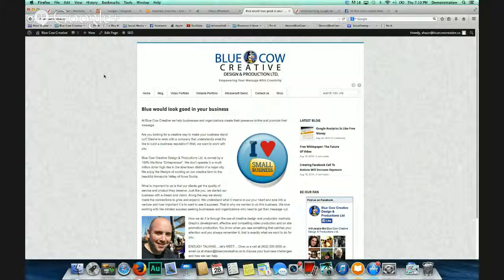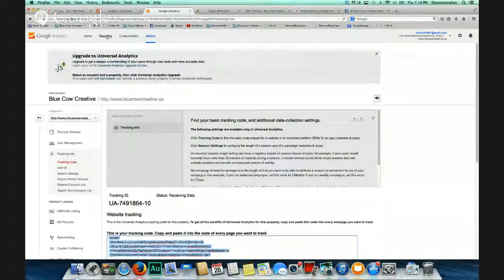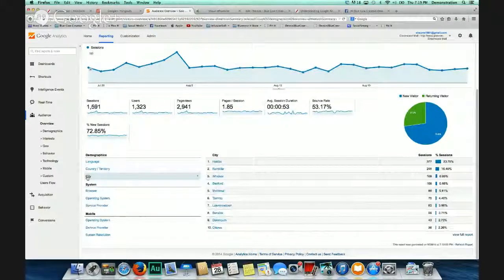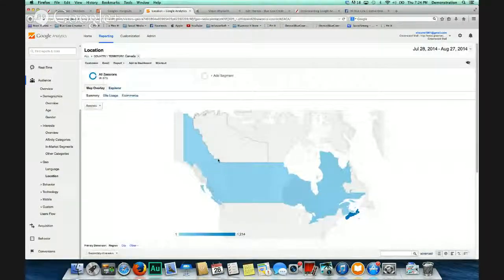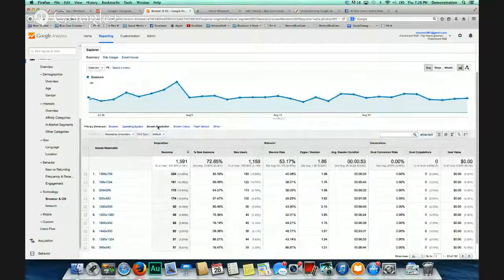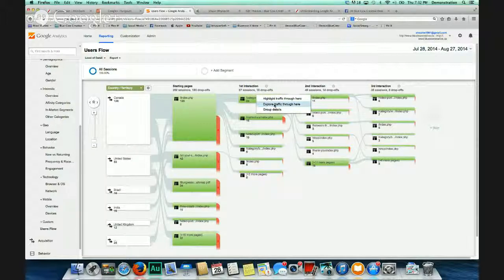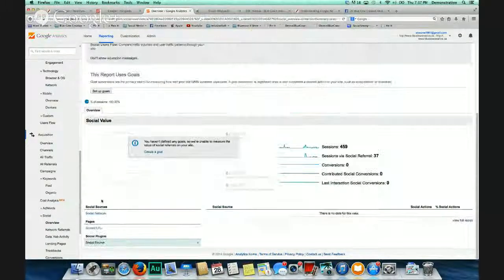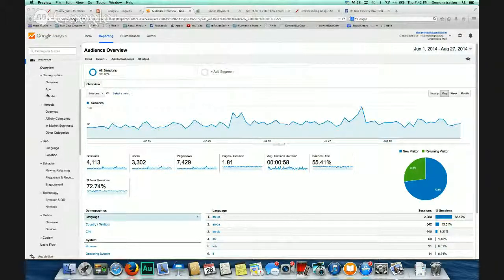Google Analytics Explained